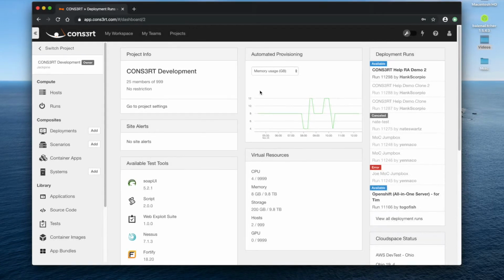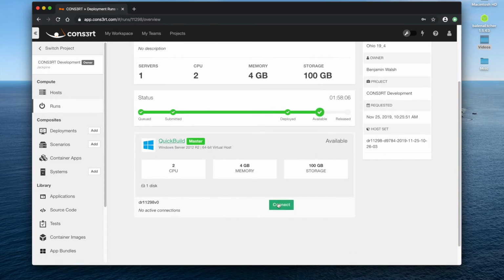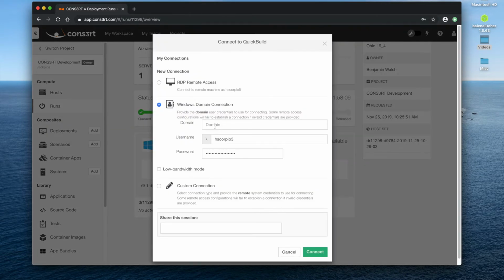CONS3RT Help – Sharing a Remote Access Session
Hello! Welcome to the CONS3RT Help Channel. This video will cover Sharing your Remote Access Session. These links will take you to the Help Site and to more of these tutorial videos.